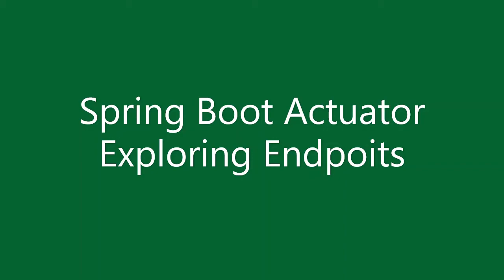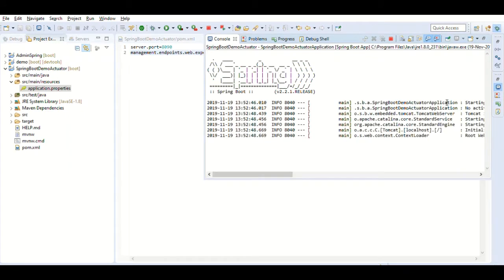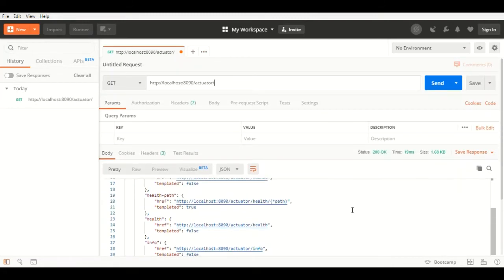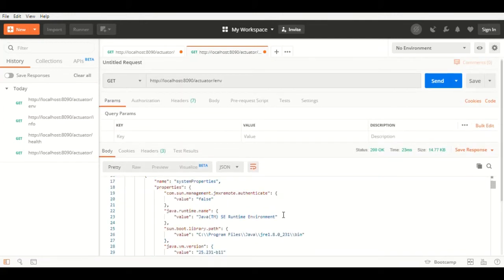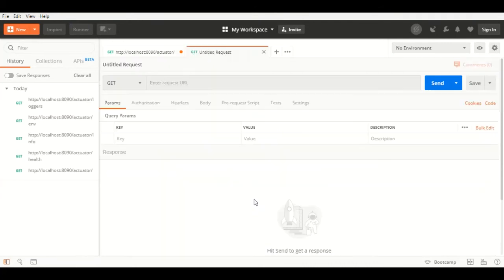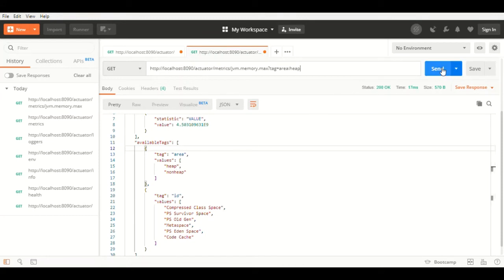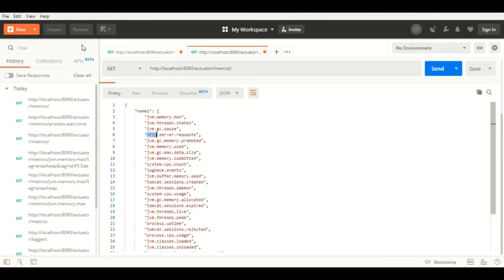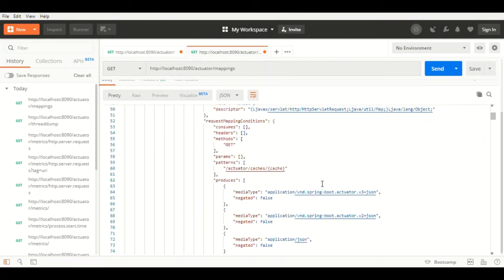Default Endpoints provided by Spring Boot Actuator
Spring Boot Actuator End Points